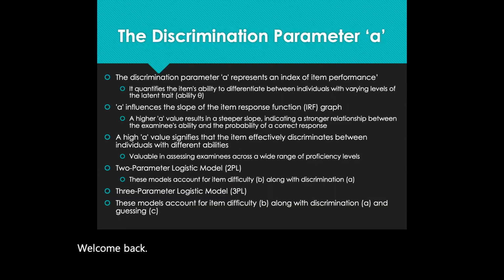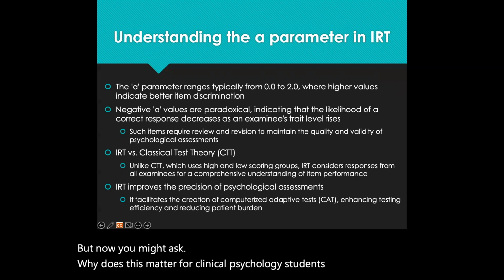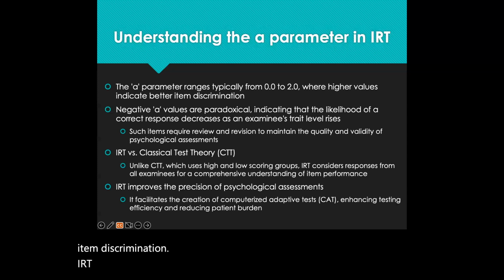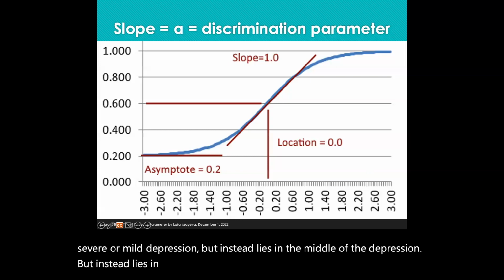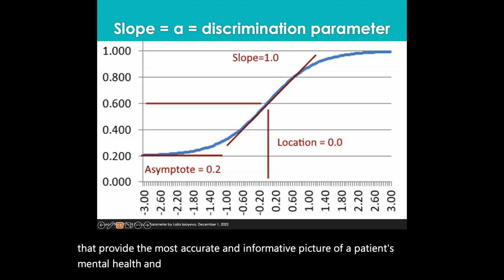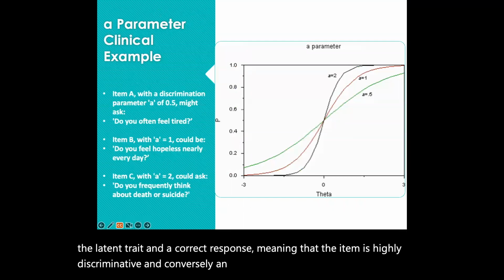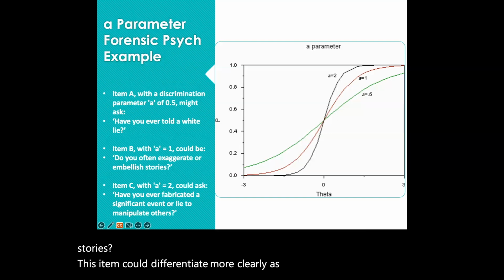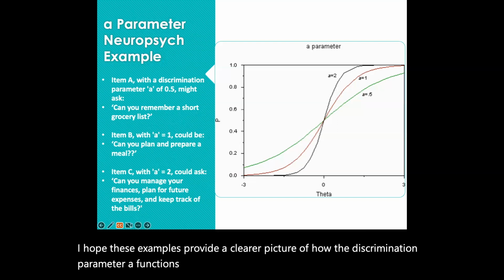Psychometric Theory: Item Response Theory IRT Part 3 - The a Parameter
Special consideration to the article:  The IRT Item Discrimination Parameter
by Laila Issayeva published December 18, 2022